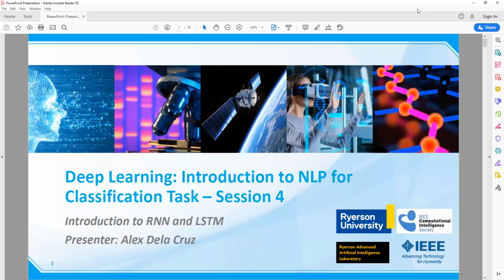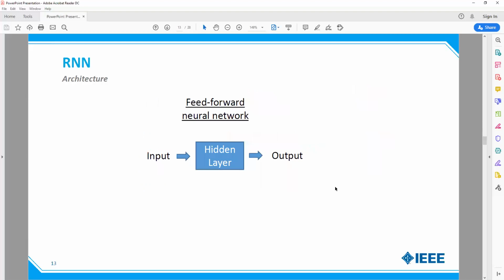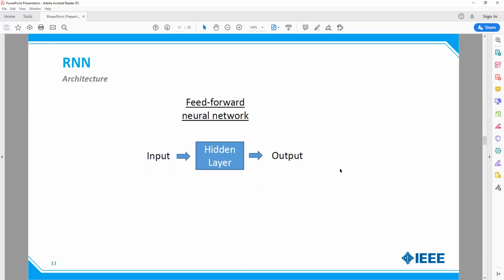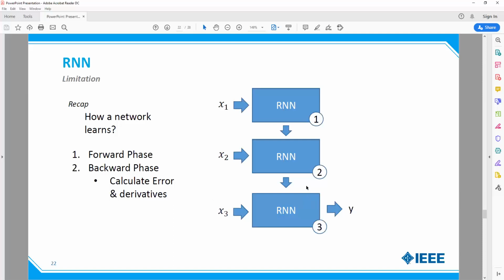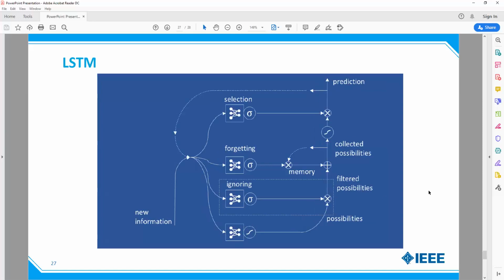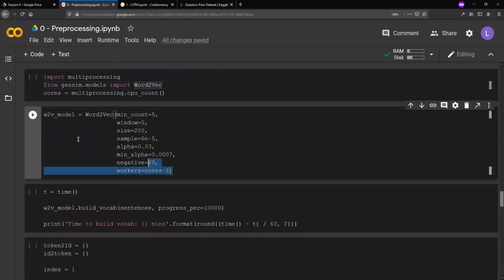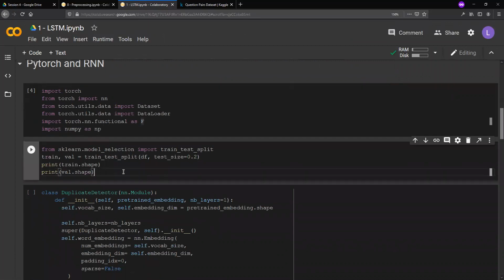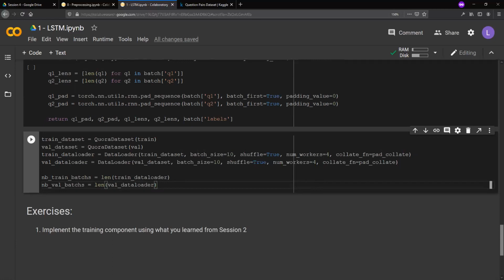Introduction to Natural Language Processing (NLP) for Classification 4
Session #4: CNN, RNN, and LSTM